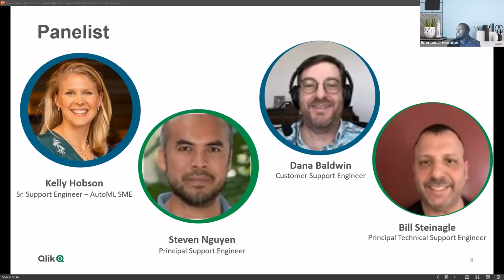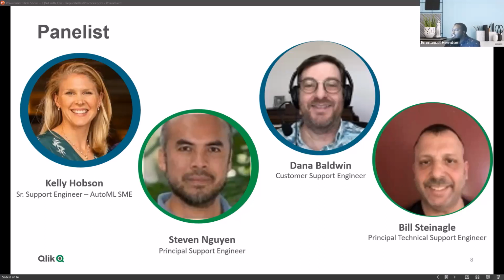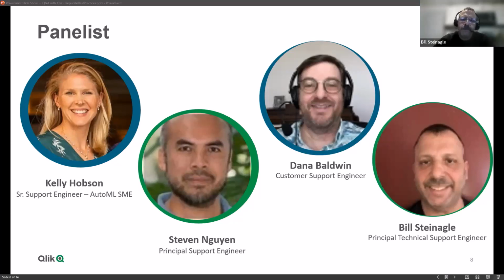Q&A with Qlik: Qlik Replicate Best Practices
Join Qlik Support's office-hours, recorded live, where our experts answer your questions and give tips and practices for Qlik Replicate. Experts share knowledge of the limitations and considerations of Replicate. This month session: Qlik Replicate Best Practices

Questions:
00:00 - Intro
01:46 - What should be done prior to upgrading?
03:50 - How to make end destination schema different from source?
05:01 - Estimated release for GenAI feature?
06:13 - Plans to support older SQL endpoints?
06:55 - Possible to replicate Open Edge database?
08:04 - How to drop a recreated table index in a task script?
09:11 - How to adjust how long redo archives are kept?
10:02 - How to change the ports that are used?
12:14 - How to manage multiple servers with around 100 tasks each?
14:23 - In AWS, what is the recommended share drive for high availability?
15:34 - Should it run on port 3552 to disable legacy protocol?
17:04 - Why empty rows when extracting from SAP?
19:53 - How to schedule downtime for tasks?
20:46 - Does Replicate support clustering?
22:08 - Recommended AWS service for shared storage?
23:00 - How to capture only specific operations (updates, inserts, or deletes)?
23:50 - Is there an Open Edge connector?
24:46 - Is it better to have one multi-billion record task or to split it?
27:06 - Is it possible to resume a PostgreSQL task instead of running a full load?
29:28 - How to capture DDL changes without a full reload?
31:36 - How to improve performance from SAP to Qlik Cloud?
33:14 - How often should Qlik Replicate be upgraded?
35:21 - Possible to replicate non-cluster index AND where are parameters documented?
36:37 - Can we give task level permissions to security groups?
37:26 - How to apply non cluster indexes?